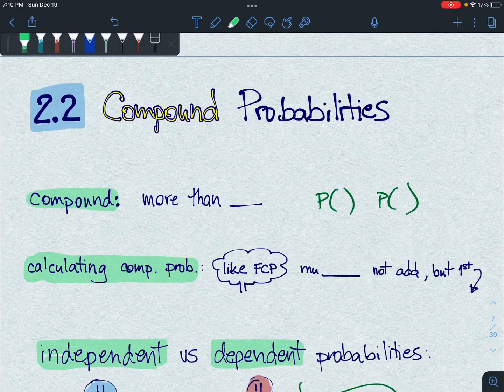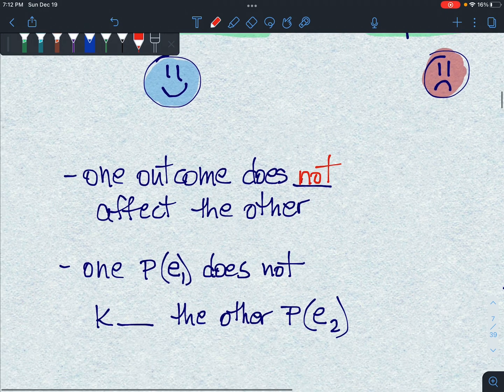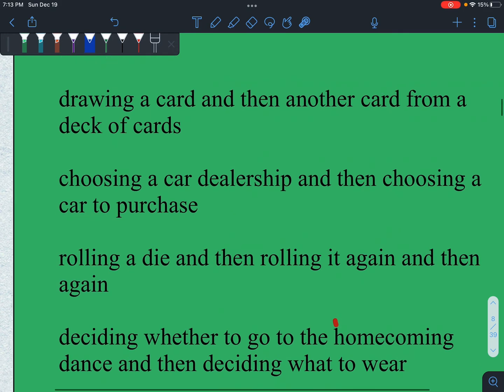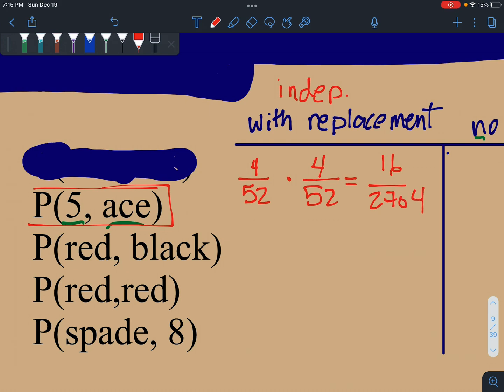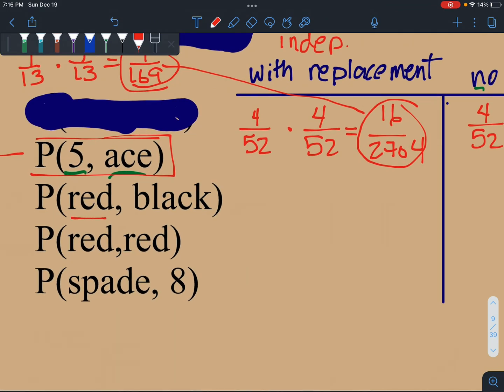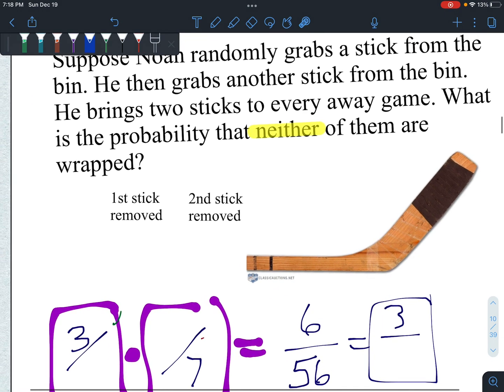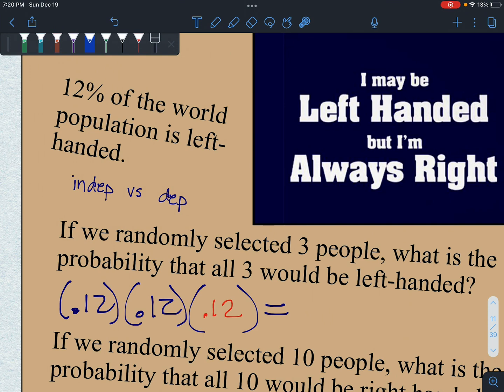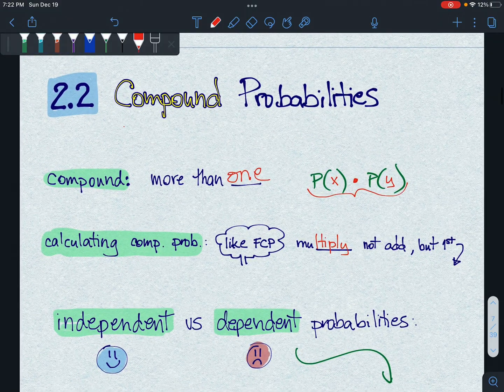2.2 compound probabilities